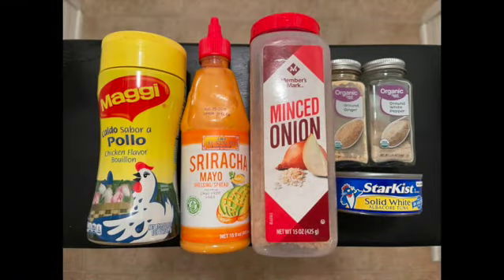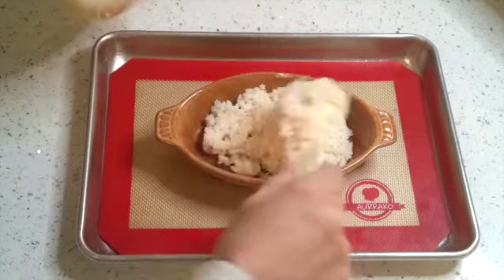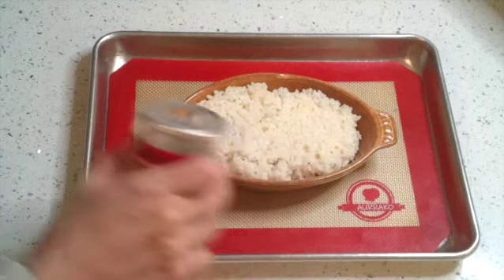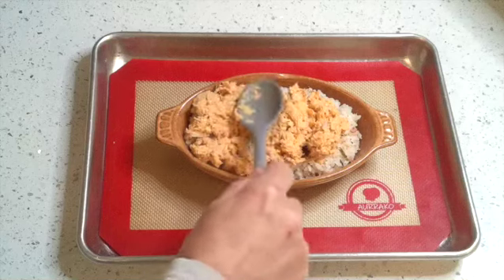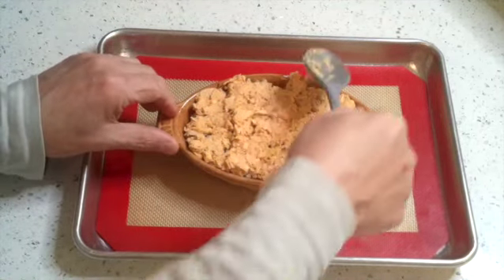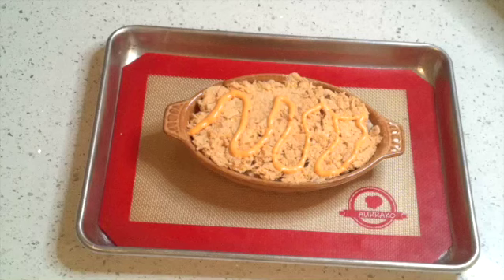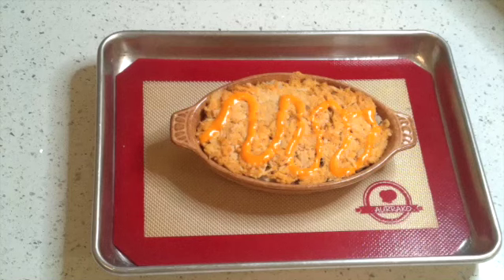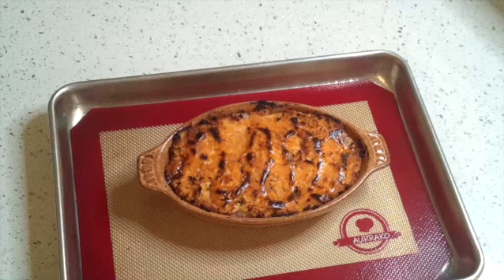Tuna Sushi Bake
TunaSushi Bake

Ingredients:

5 oz  Canned tuna, drained
1 TBL  Minced onion
1 tsp  Chicken Boullion
1 tsp  Ground ginger
1/8 tsp         Ground white pepper
3 TBL  Sriracha mayo (or 3 TBL mayo & 1 tsp Sriracha)
1 TBL  Furikake
1 pack  Nori snacks or 2 sheets of sushi sheets cut unto 3 inch squares
2 cups  Sushi rice cooked and cooled (best if made the day before         and refrigerated)
  Baking dish 9x9 in or ramekins for individual servings

Procedure:

 1. Open and drain canned tuna and pace tuna in a bowl.
 2. Add minced onion, chicken bouillon, ground ginger, white pepper, and Sriracha mayo. Mix well and try not to break up chunks of tuna. Refrigerate 4 hours or overnight.
 3. Preheat oven to 350 degrees F.
 4. Add rice to baking dish and spread until even, but do not press too hard. Don’t pack rice in dish.
 5. Sprinkle Furikake on top of rice.
 6. Spread tuna on top of rice until smooth.
 7. Optional - place some extra Sriracha on top of tuna.
 8. Bake for 15 minutes.
 9. Broil for 2-5 minutes. Watch it closely to prevent burning.
 10. Pull out and allow to cool a bit or to room temperature (your choice).
 11. Place scoop of rice/tuna into piece of nori and shove it in you mouth.  Delicious!!